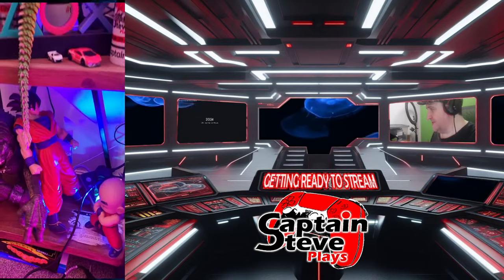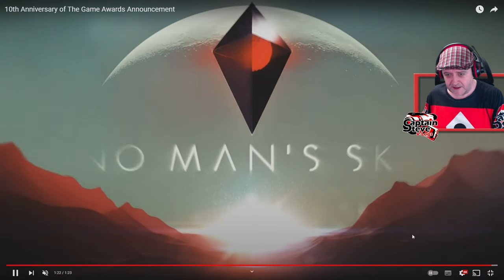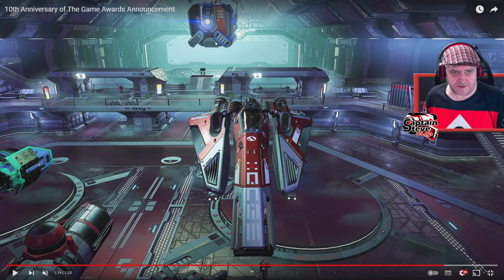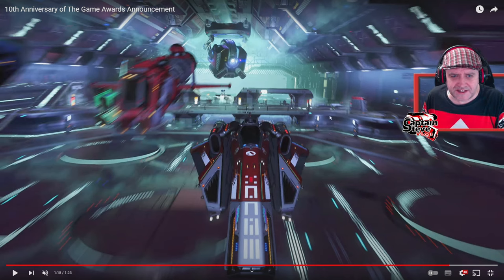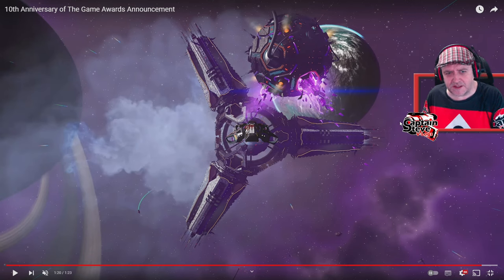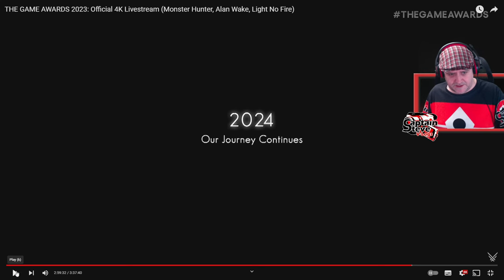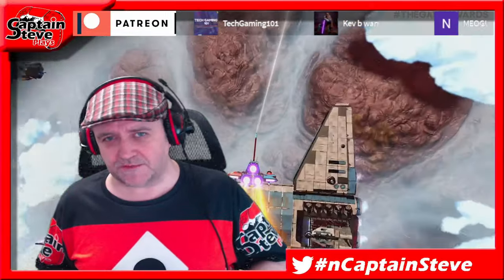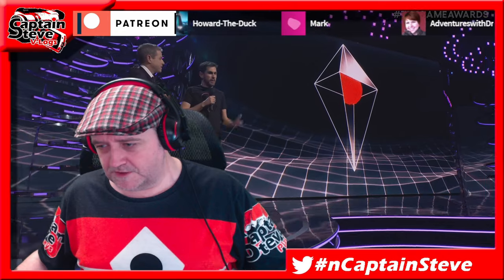No Man's Sky 2024 - Station Overhaul - New Interiors and Exteriors - Ship Type - NMS Update News